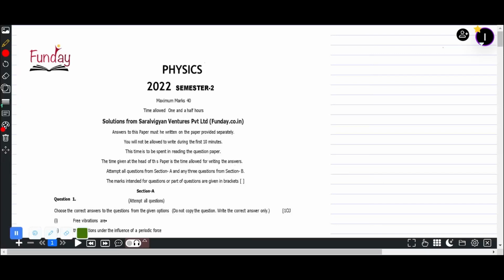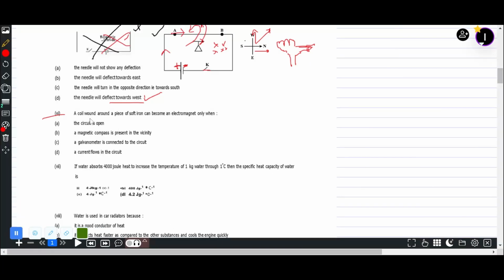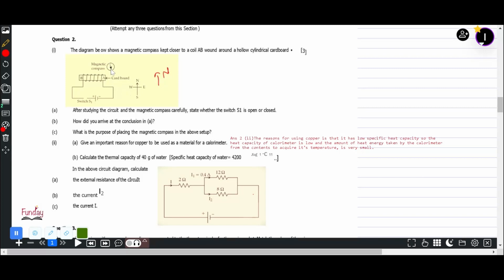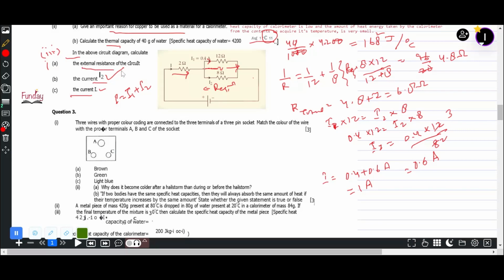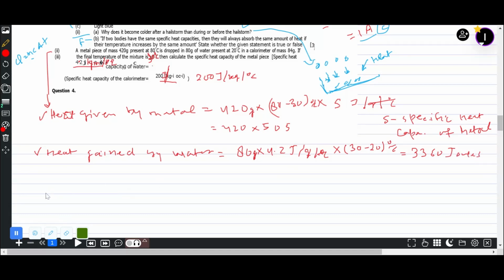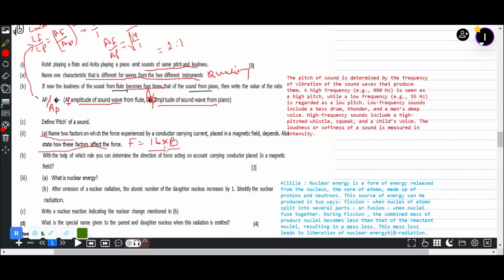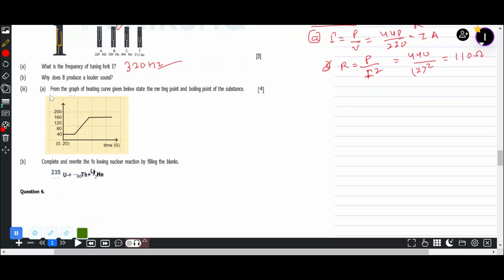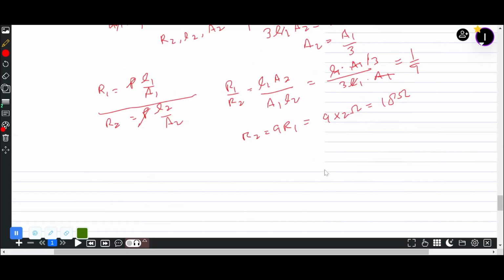ICSE/2022 Physics (Sem 2)/10TH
Question 1.
PHYSICS 2022 SEMESTER-2
Maximum Marks 40
Time allowed One and a half hours
Solutions from Saralvigyan Ventures Pvt Ltd (Funday.co.in)
Answers to this Paper must he written on the paper provided separately.
You will not be allowed to write during the first 10 minutes. This time is to be spent in reading the question paper.
The time given at the head of th s Paper is the time allowed for writing the answers. Attempt all questions from Section- A and any three questions from Section- B. The marks intended for questions or part of questions are given in brackets [ ]
Section-A
{Attempt all questions)

Choose the correct answers to the questions from the given options (Do not copy the question. Write the correct answer only.) [1OJ
(i) Free vibrations are•
(a) the vibrations under the influence of a periodic force
(b) the vibrations with larger amplitude
(d) the vibrations with a constant frequency and constant amplitude

(ii) The diagram below shows four sound waves. Which sound has the highest pitch?
(iii) The graph plotted for potential difference 01) against current (I) for ohmic resistors is•
(a) A curve passing through the origin
(b) A straight line not passing through origin

(d) A circle centred at the origin
(iv) A main switch in the main distr bution board is present in :
(a) a live wire (b) a neutral wire
(c) a live as well as neutral wire (d) an earth wire
(v) A conductor AB is kept along north south direction of the earth above a magnetic needle as shown below. When the key K is closed then :

(a)
(b)
(d)

the needle will not show any deflection the needle will deflect towards east
the needle will turn in the opposite direction ie towards south the needle will deflect towards west
(vi) A coil wound around a piece of soft iron can become an electromagnet only when :
(a) the circuit is open
(b) a magnetic compass is present in the vicinity
(d) a current flows in the circuit
(vii) If water absorbs 4000 joule heat to increase the temperature of 1 kg water through 1°C then the specific heat capacity of water is
(a) 4 Jkg-1 oc-1
bl 400 Jg-1 •c-1
(dl 4.2 Jg-1 •c-1
(viii) Water is used in car radiators because :
(a) it is a good conductor of heat
(b) it conducts heat faster as compared to the other substances and cools the engine quickly
(d) its specific heat capacity is very high so it can cool the engine without a greater increase in its own temperature
(ix) The heaviest nuclear radiation is :
X-radiation y-radiation

(b) a-radiation
(d) x-radiat on (x) To study the age of excavated material of archaeological s gn ficance we study the rate ofdecay of an isotope of
(a)
Uranium Carbon
(b) Cobalt
(d) Ch orine

Question 2.

Section-B
(Attempt any three questions from this Section )

(i) The diagram be ow shows a magnetic compass kept closer to a coil AB wound around a hollow cylindrical cardboard • [3]
(a) After studying the circuit and the magnetic compass carefully, state whether the switch S1 is open or closed.
(b) How did you arrive at the conclusion in (a)?
(c) What is the purpose of placing the magnetic compass in the above setup?
(ii) (a) Give an important reason for copper to be used as a material for a calorimeter.

(b) Calculate the thermal capacity of 40 g of water [Specific heat capacity of water= 4200 In the above circuit diagram, calculate
the external resistance of the cIrcuIt the current I2
the current I.Jlq{ 1 •c 11 ..]
Question 3.
(i) Three wires with proper colour coding are connected to the three terminals of a three pin socket Match the colour of the wire with the pro terminals A, B and C of the socket [3]

(a) Brown
(b) Green
(ii) (a) Why does it become colder after a hailstorm than during or before the hailstorm?
(b) "If two bodies have the same specific heat capacities, then they will always absorb the same amount of heat if their temperature increases by the same amount' State whether the given statement is true or false [3